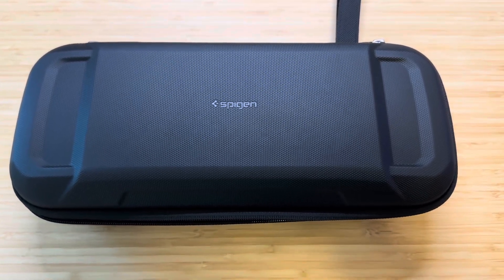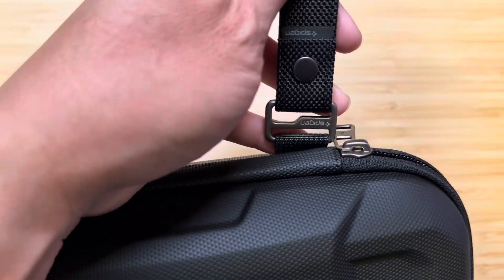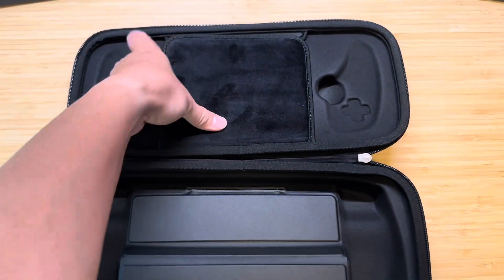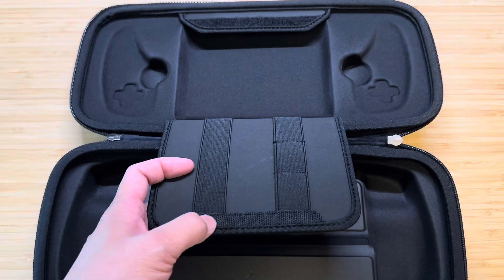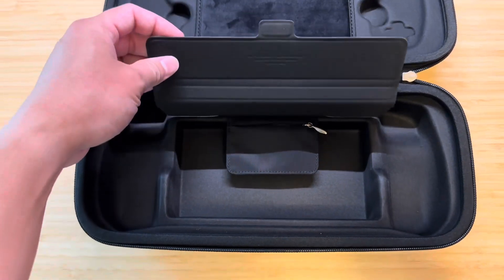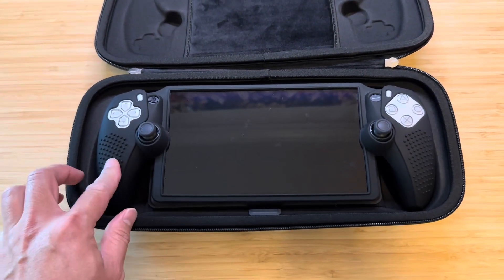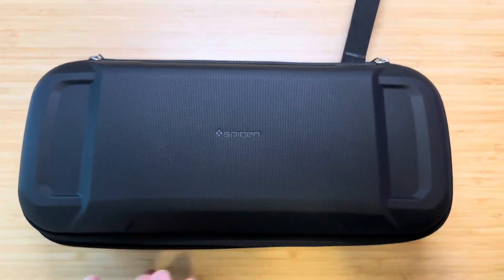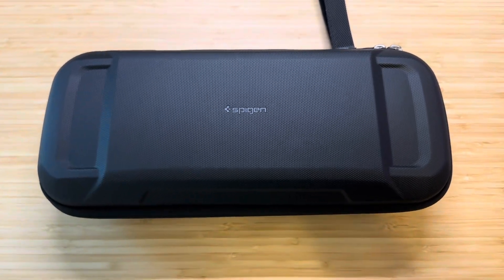Spigen Rugged Armor Pro Case for PlayStation Portal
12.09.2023 - I just received my Spigen Rugged Armor Pro Case for PlayStation Portal and wanted to give you all a quick run-down of the case!

Spigen Rugged Armor ProCase:

Qoosea Silicone Case:

AmFilm Tempered Glass Sceeen Protector: